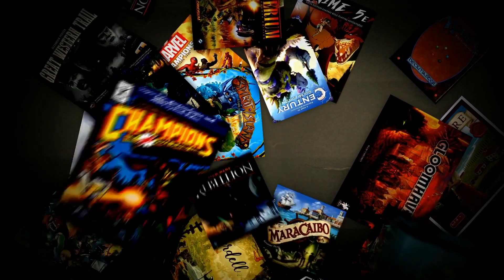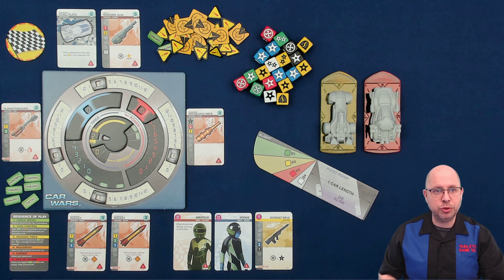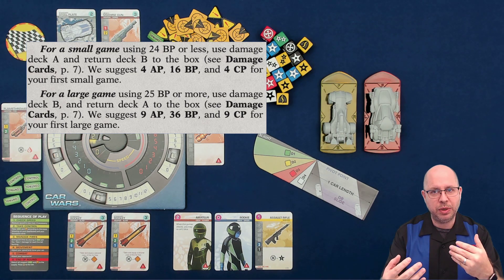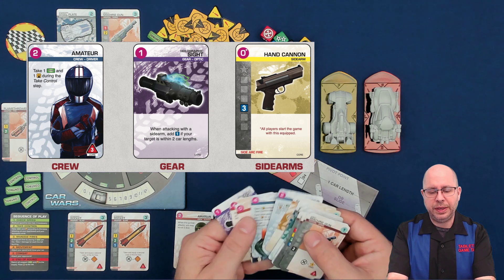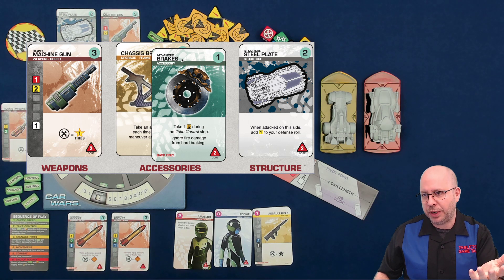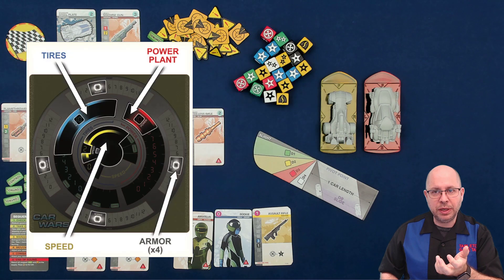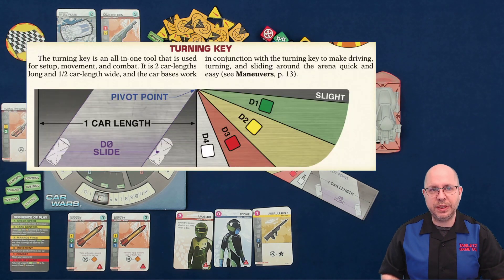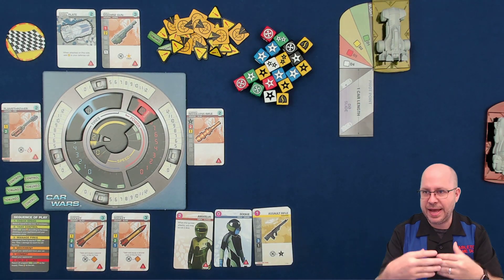How to Play Car Wars Sixth Edition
Forty years after the original a new version of Car Wars is here and it's been designed with modern game play principles.  That is, it's fun!  Here's how to play...